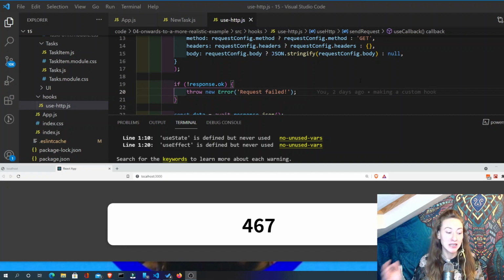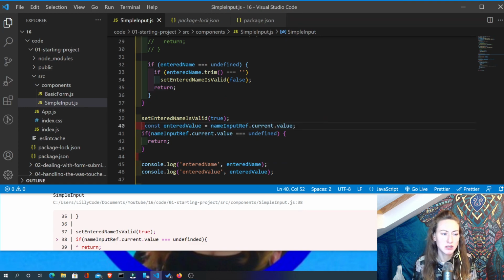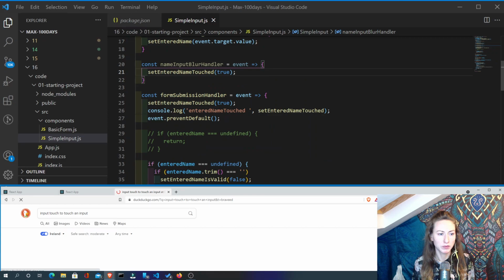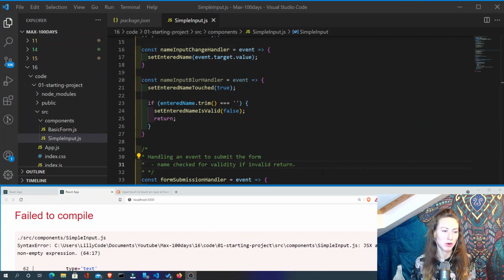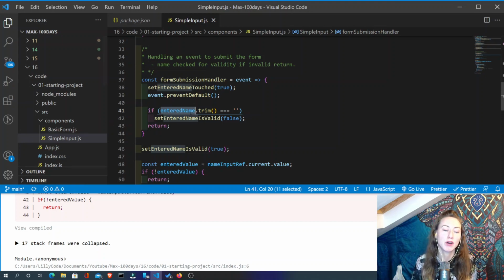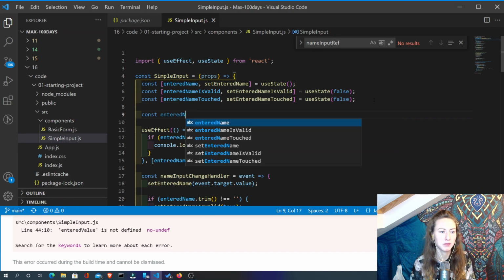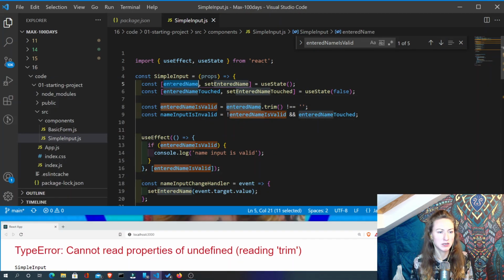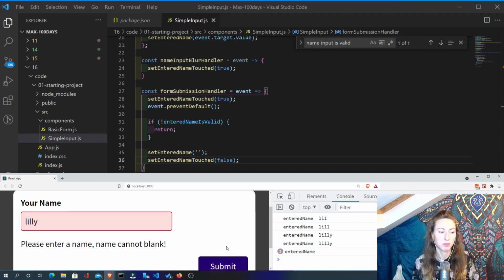REACT - FORMS & BUG FIXES| DAY 43 | 100 DAYS OF CODE | LILLY CODE | TECH, CODE & CAREER CHANNEL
Bitcoin: 3MXJoeQPmrACtJmVyhUf79xpbzEpkTgc9u
Ethereum: 0x836DffD1D60B1265eb9a5335D4790Ef07BA0F699